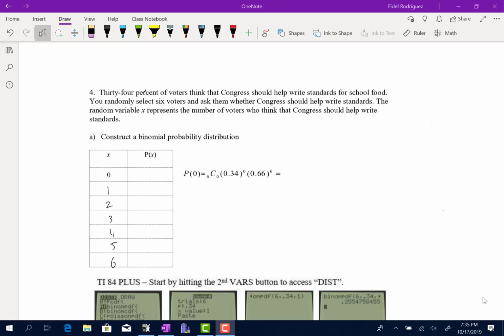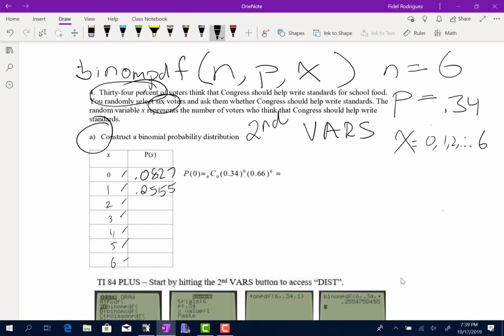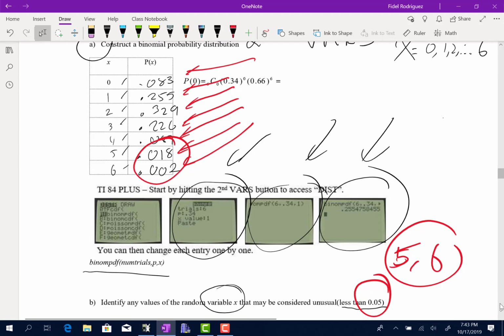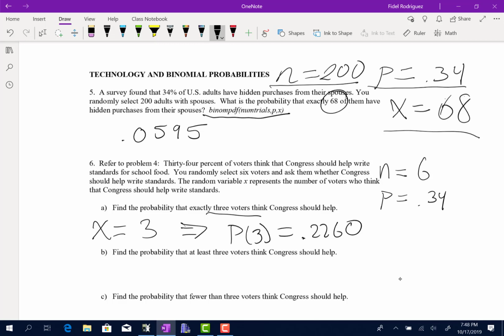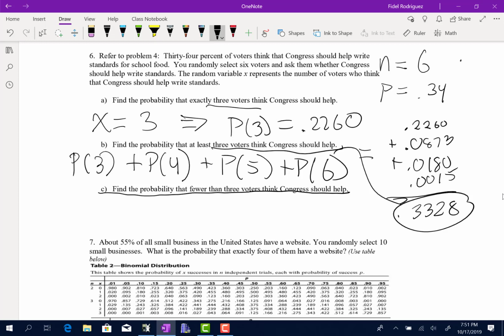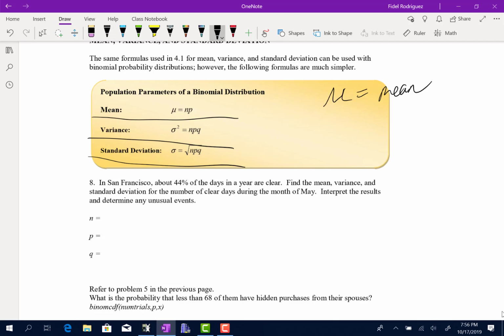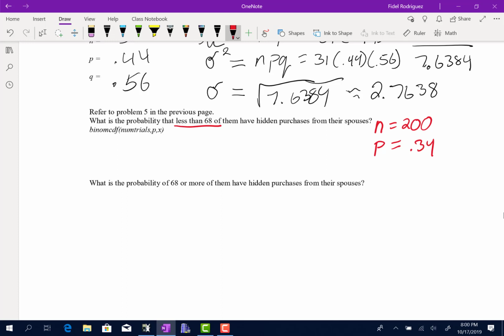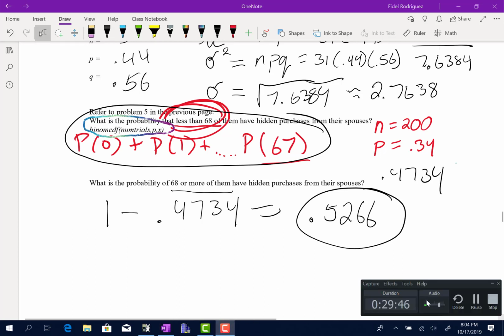4.2 STATS MATH 1442